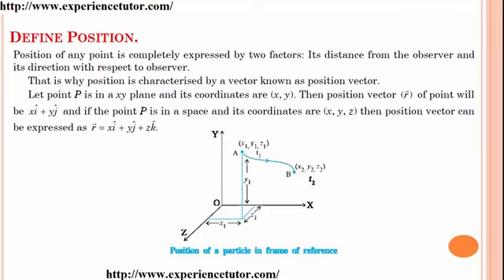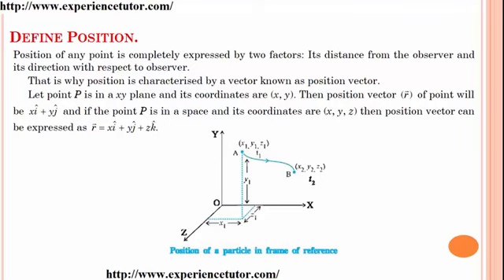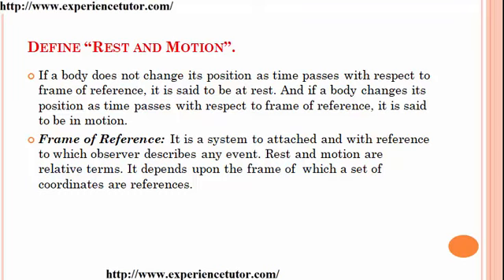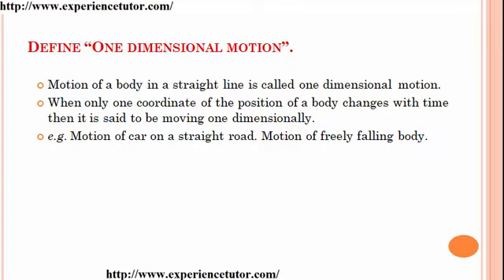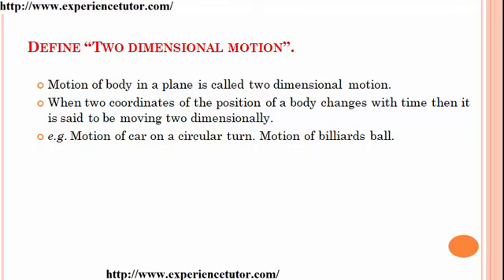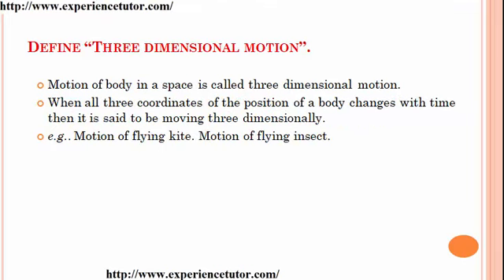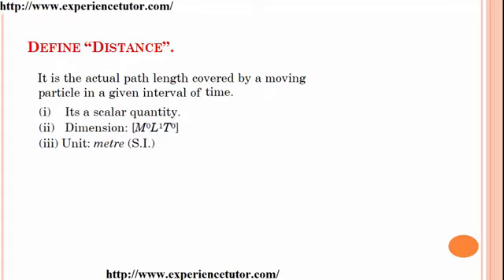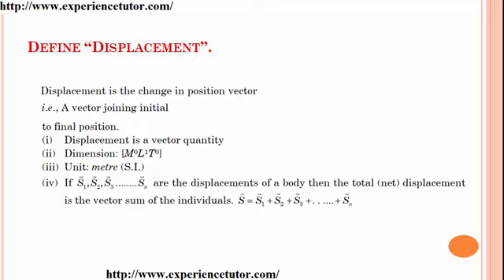Class 11 Physics Chapter 03 KINEMATICS | Motion in a Straight Line 1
Class 11 Physics Chapter 03 KINEMATICS | Motion in a Straight Line
CBSE Class 11 Physics Chapter 03 KINEMATICS  Motion in a straight line
NCERT Class 11 Physics Chapter 03 KINEMATICS  Motion in a straight line